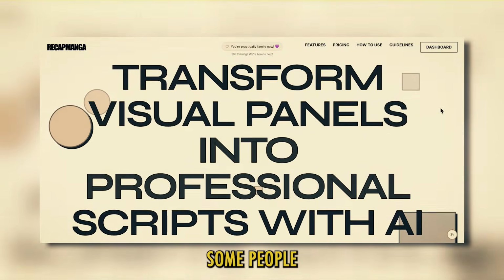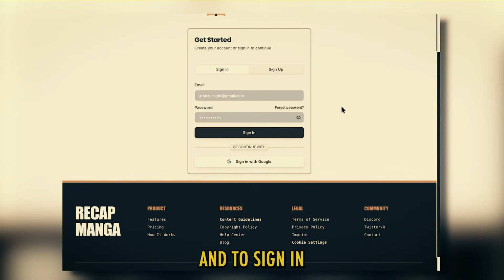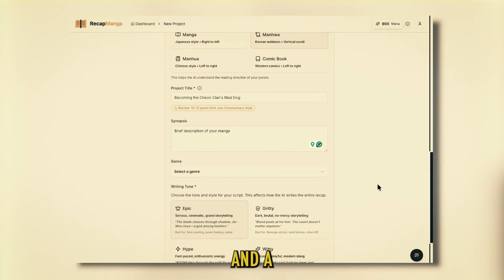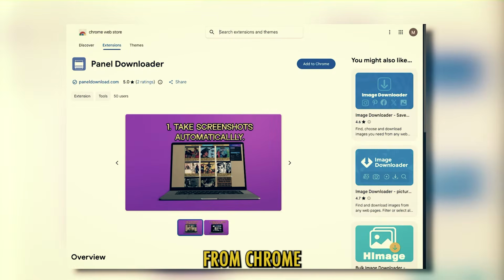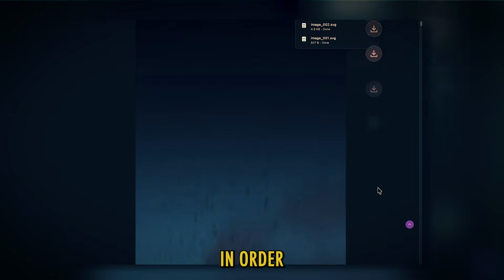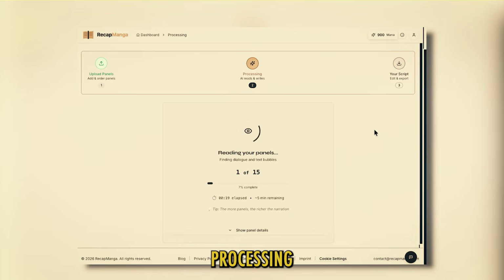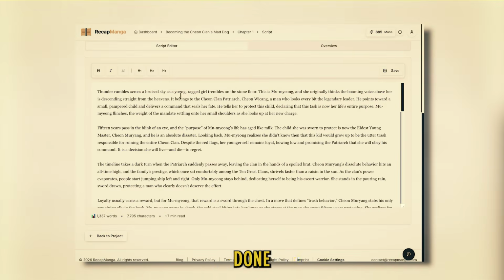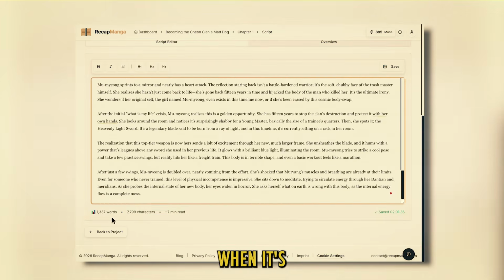How to make Manhwa/Manga Recaps Scripts in under 5 min.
Hey everyone, welcome back. This video addresses the common issue of reused and unmonetized scripts in manhwa/ manga recaps by introducing a powerful AI script generator. Learn how this mobile-friendly tool can streamline your script writing for YouTube videos, ensuring unique and engaging content every time. It's an essential ai tool for Manhwa/manga recap creation, helping you produce professional scripts without the exhaustion of manual hours.

💬 Got suggestions or things I missed? Drop them in the comments — I’d love to make this a great resource for everyone!